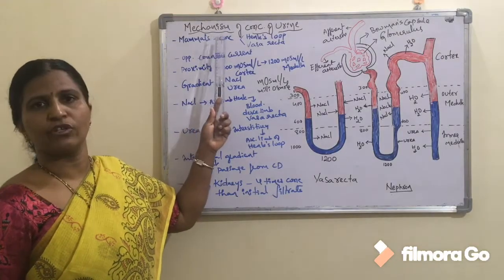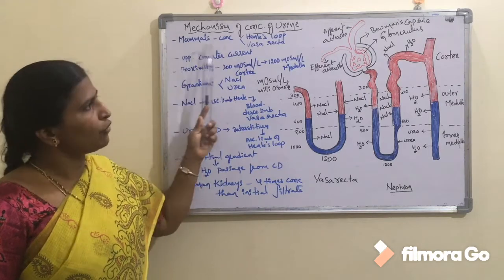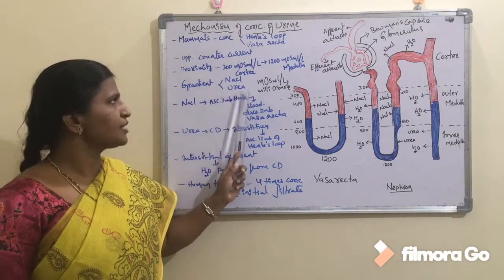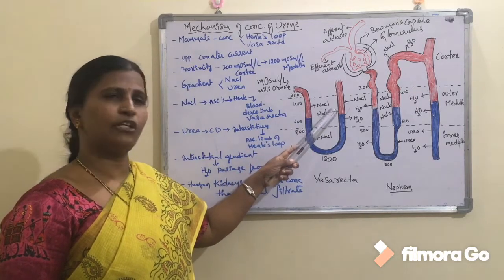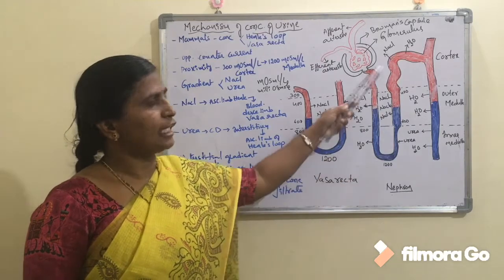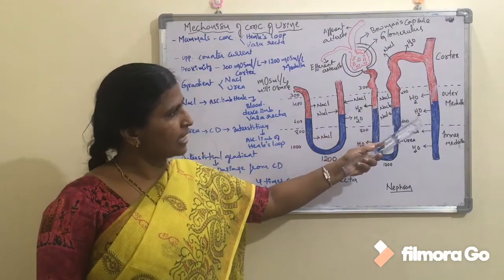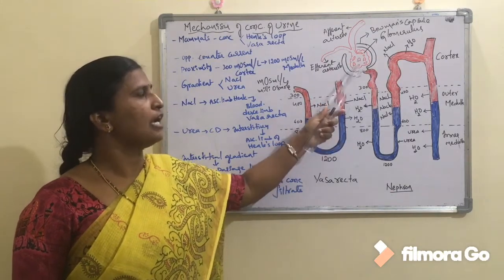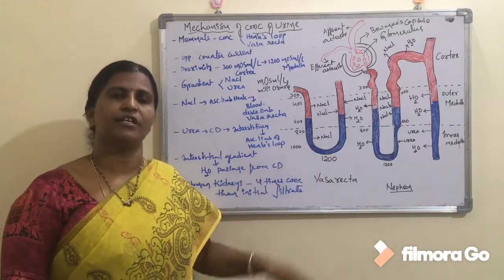Sr Inter 19 Mechanism of concentration of filtrate